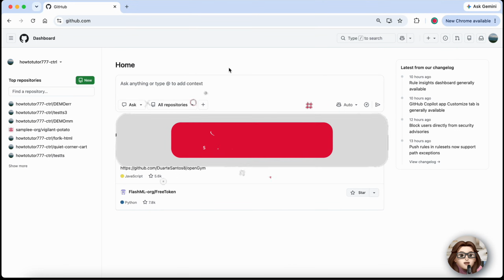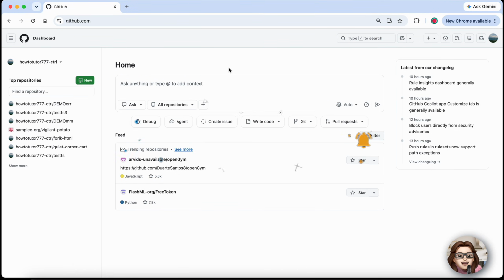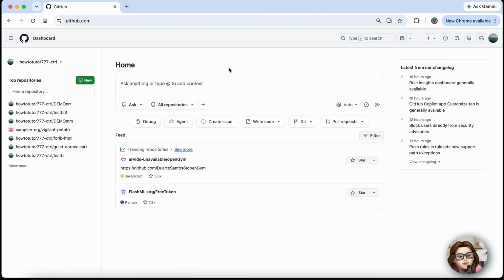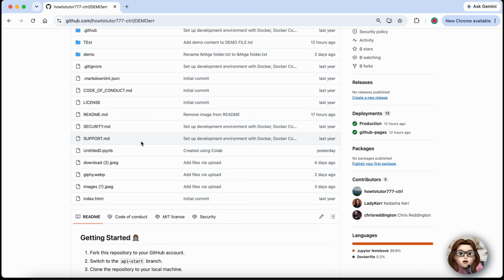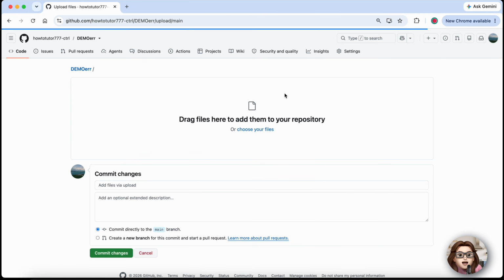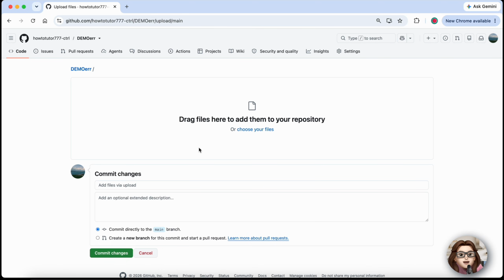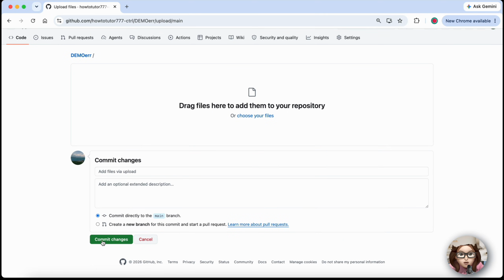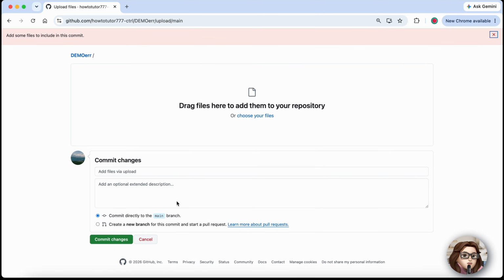How To Upload A Zip File To GitHub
Learn how to upload a ZIP file to GitHub with this easy step-by-step tutorial. If you have a ZIP archive containing project files, documents, images, source code, or other resources and want to store it in a GitHub repository, this video will show you how to upload it.

In this tutorial, I’ll show you how to open a GitHub repository, select the Add file option, upload your ZIP file, and commit it to the repository. You’ll learn how to upload a .zip file directly through the GitHub website without needing to use Git commands.

Uploading a ZIP file can be useful when you want to store an archived version of a project, share a collection of files, provide a downloadable package, or keep a backup of project resources inside a repository.

We’ll go through the process step by step, including selecting the ZIP file from your computer, adding a commit message, and saving the file to the correct branch.

It’s important to understand that GitHub will generally store the ZIP file as an archive rather than automatically extracting its contents into individual folders and files. If you want people to browse and edit the files directly on GitHub, you should upload the individual files and folders instead.

For software projects, GitHub Releases can also be useful when you want to distribute downloadable ZIP archives as part of a specific version or release.

GitHub has file-size and repository-size limitations, so very large ZIP files may not be suitable for a standard repository. For large binary files, you may need to consider Git Large File Storage or another file-hosting solution.

Before uploading a ZIP file to a public repository, make sure it doesn’t contain passwords, API keys, private credentials, or other sensitive information.

By the end of this video, you’ll know how to upload a ZIP file to GitHub and how to store ZIP archives inside your GitHub repository.

This video shows you How To Upload A Zip File To GitHub! Watch this Video till the end to learn How To Upload A Zip File To GitHub.

Were you able to figure out How To Upload A Zip File To GitHub? Share this with your friends who want How To Upload A Zip File To GitHub.

Problem Solved in this Video-:

What Do you Think of How To Upload A Zip File To GitHub?